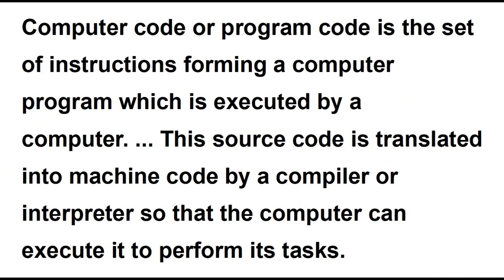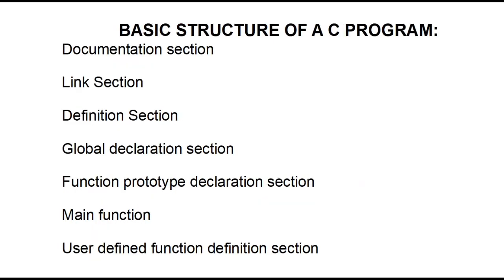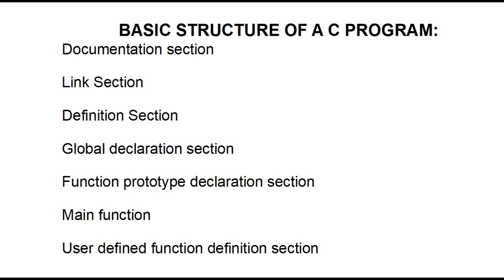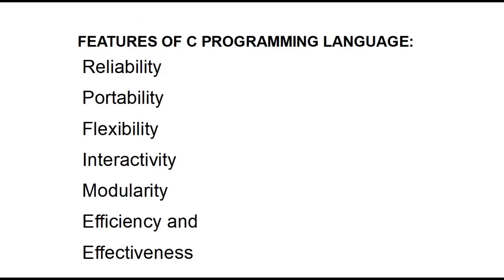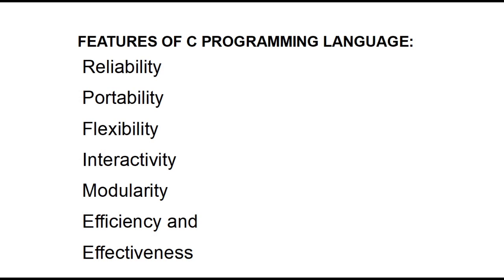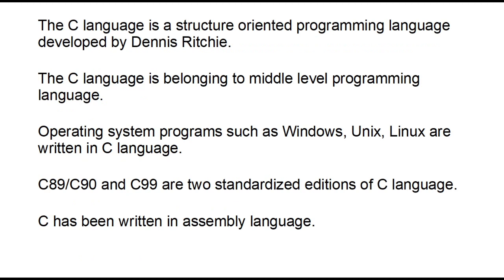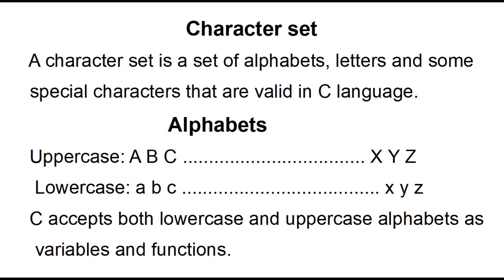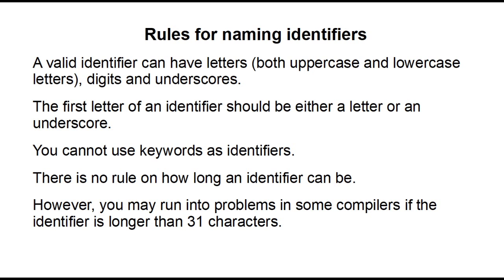Introduction to C programming language